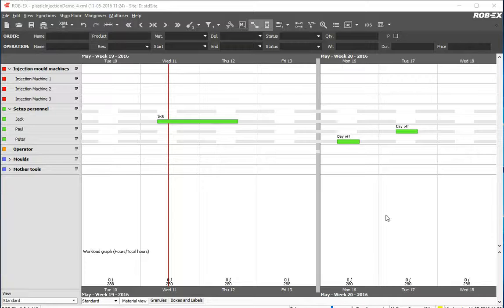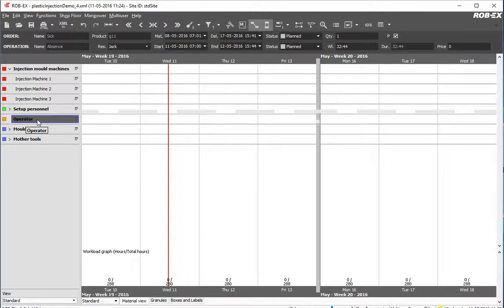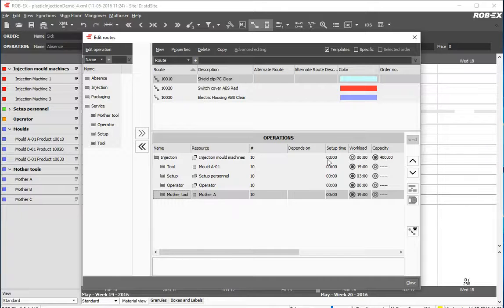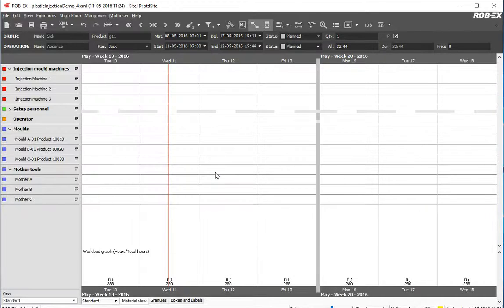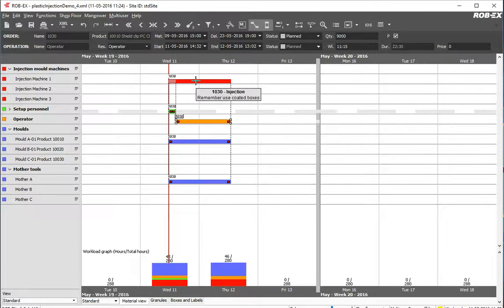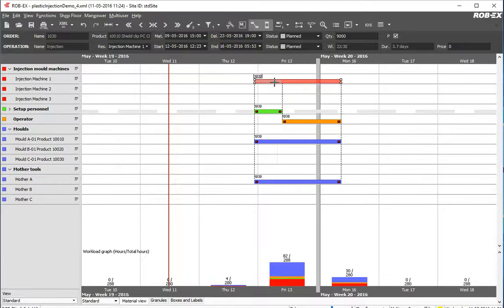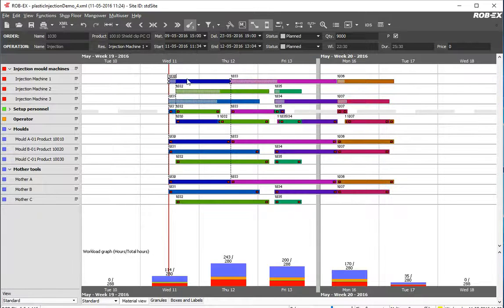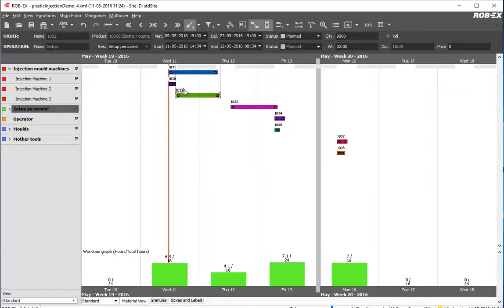ROB-EX Scheduler Plastic Injection moulding Demo